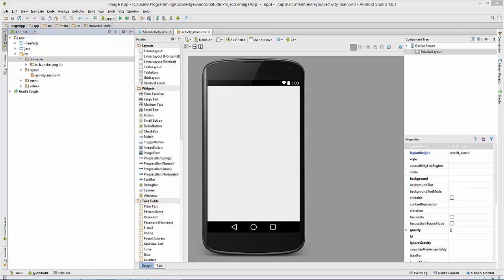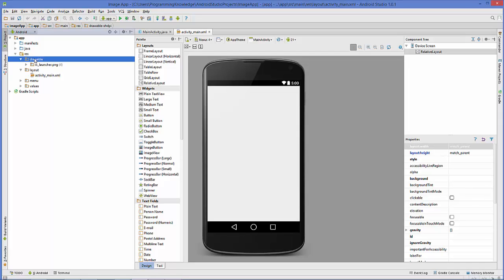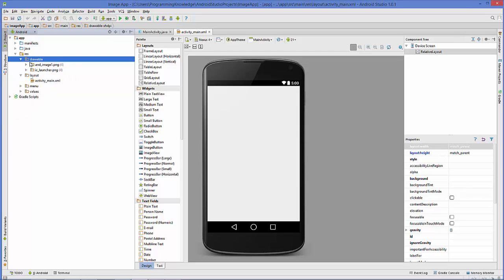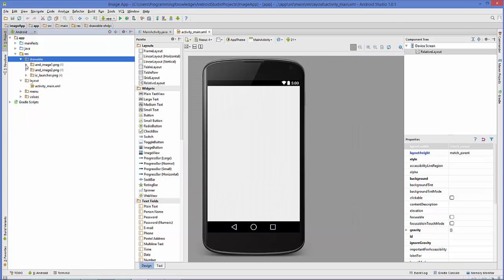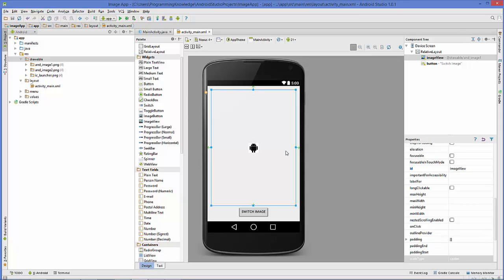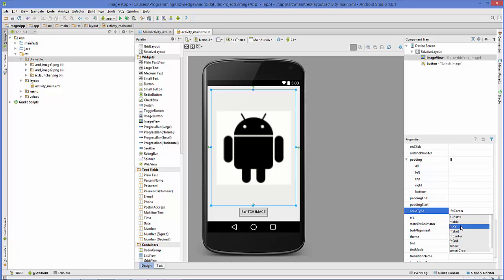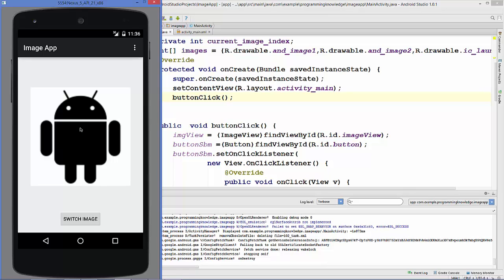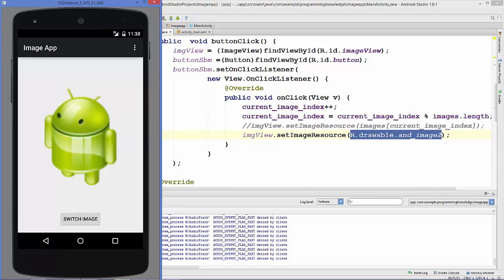Android Tutorial for Beginners 17 # Android ImageView example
Changing Images continously with button click Android
Change image using a single button in Android
Images & ImageButton: Android Programming
How to Set Image in a Image View on Click in Android Studio
Searches related to change image on button click android
android image button click effect
java - How to Increase the size of Image View in Android
How to increase images size in gallery view???